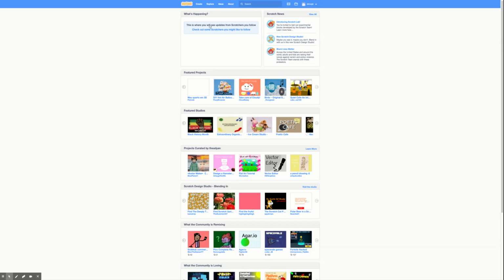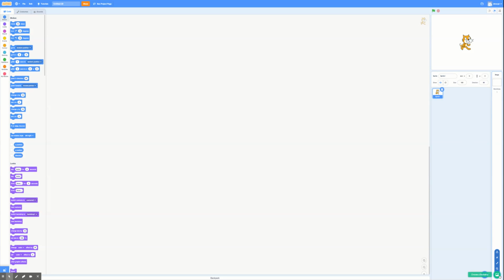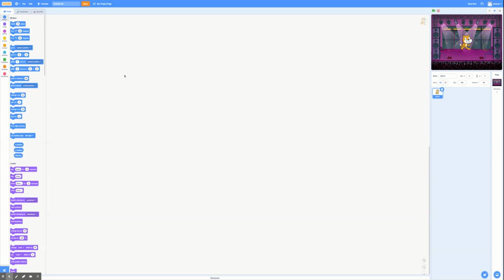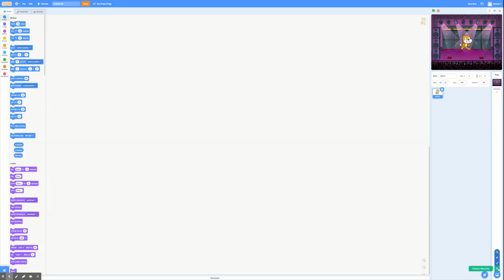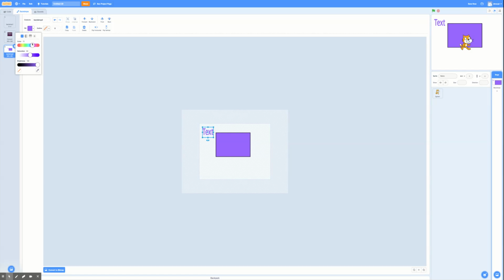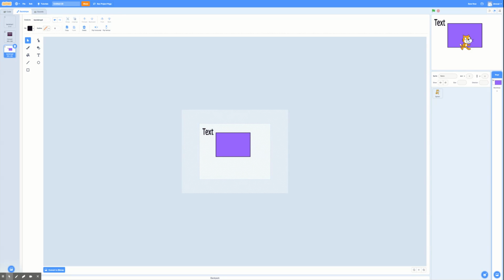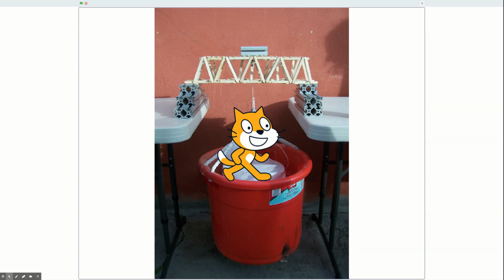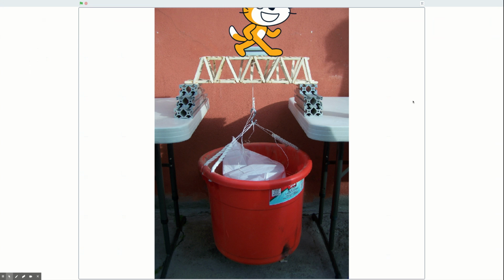Using the Scratch Backdrop Tool.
Just as primer on using the Scratch Backdrop tool.